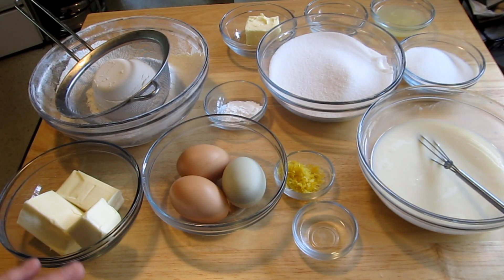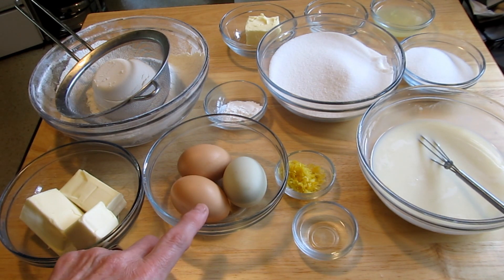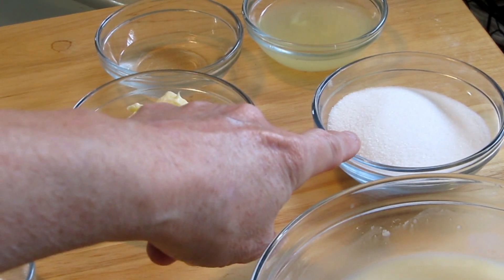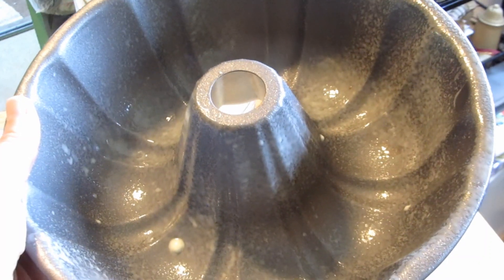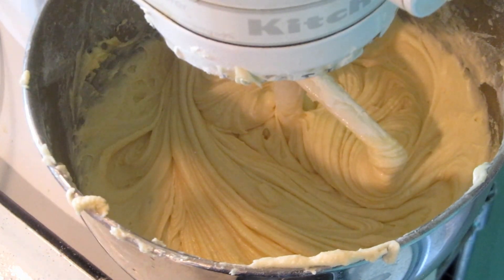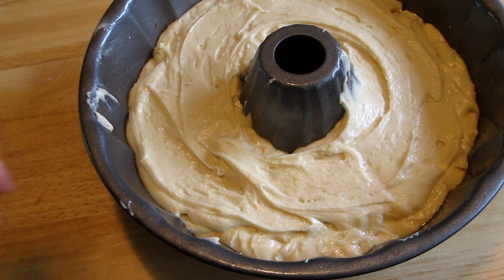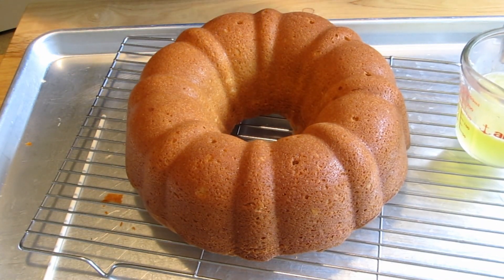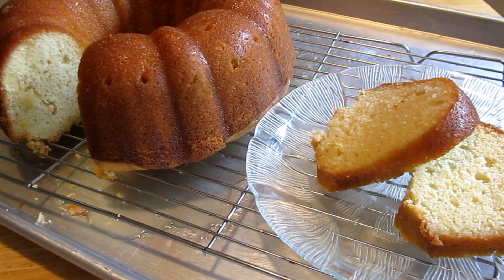OLD TIMEY Lemon Fiesta Party Cake Church Lady Marge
Even though my mother in law loved chocolate, she also enjoyed lemon.
This is her recipe for Lemon Fiesta Party Cake made in a bundt pan.
But be careful, it is light with a crust of lemon coating on the outside. one piece at a time!!
Make the cake and while it sits for 5 minutes, make the glaze.  Glaze goes on a warm cake
Spray and coat with flour a bundt pan

CAKE'
1/2 cup plus 2 tablespoons butter, softened
1 1/2 cup sugar
3 eggs
rind of 1/2 lemon
2 1/2 cups sifted flour
1/2 teaspoon salt
1/2 teaspoon baking soda
1 teaspoon baking powder
1 cup buttermilk
3/4 teaspoon lemon extract
GLAZE
1/3 cup sugar
1 1/2 tablespoons water
1/3 cup butter
juice of 1/2 lemon juice

CAKE:
In large bowl, cream butter and sugar until light and fluffy.
Add eggs one at a time beating well after each addition
Add lemon rind
In another bowl combine sifted flour, salt, baking soda and baking powder
Add alternately flour mixture and buttermilk.  I did it about 1/3 each time.
Add lemon extract
Bake in a greased and floured bundt pan at 325 degrees for 50-55 minutes
Remove pan from oven and put on a rack for 5  minutes
At end of 5 minutes, invert cake onto rack and slowly pour on the glaze.

GLAZE:
In a saucepan put butter, sugar and water.
Heat over low/medium heat until well combined